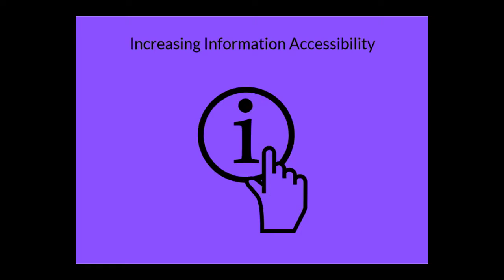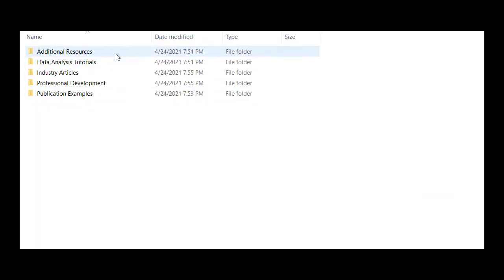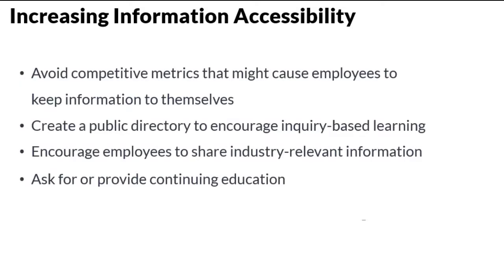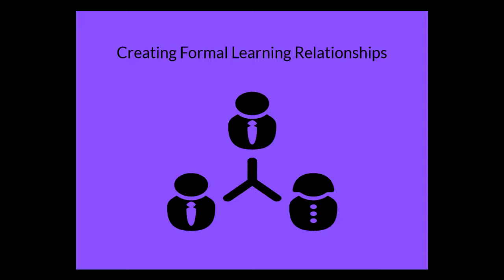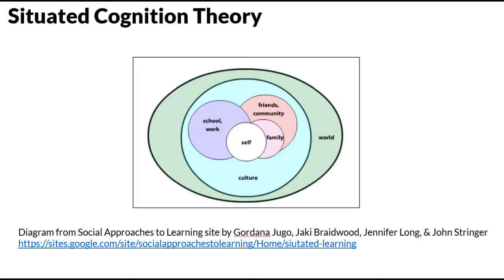Vodcast- Harnessing the Power of Informal Learning